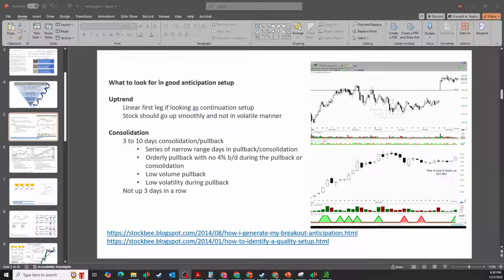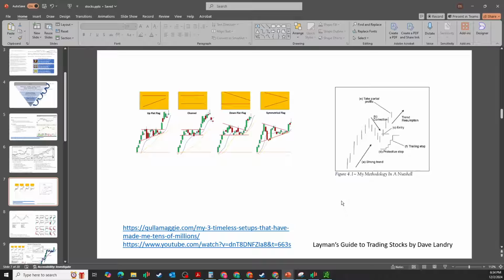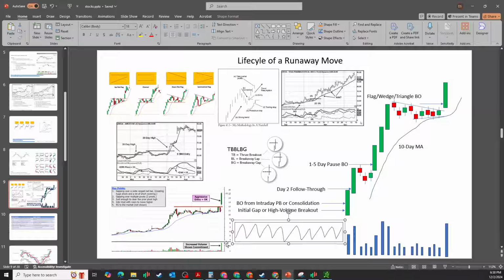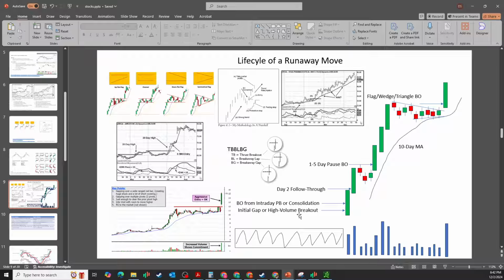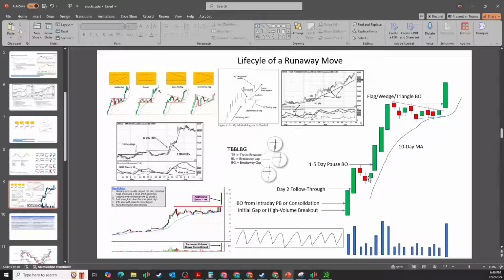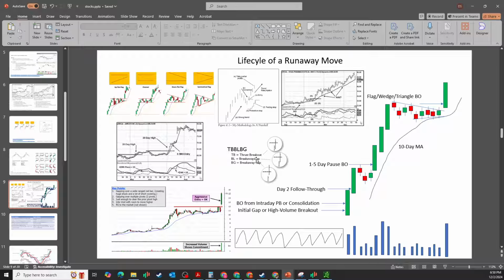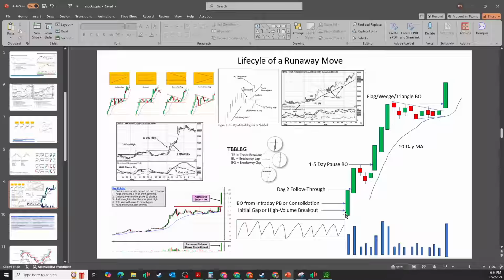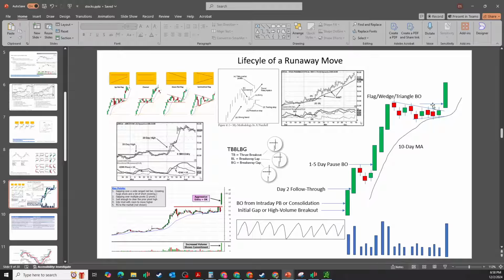Lifecycle of a Runaway Move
In this video, I talk about the lifecycle of a runaway move, distilling the lessons learned from 20+ years in the trenches and studying the best in the business.